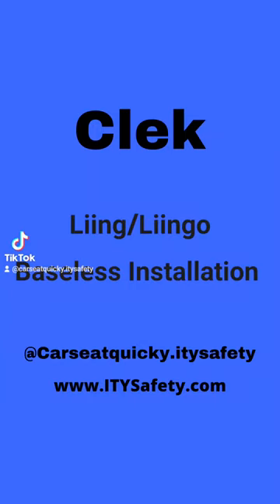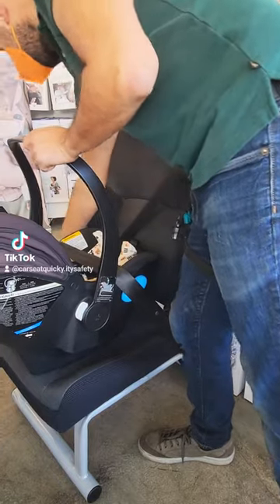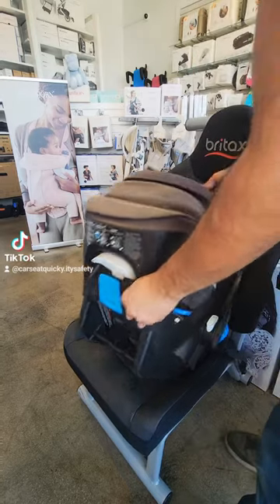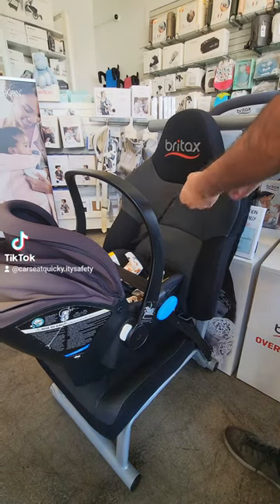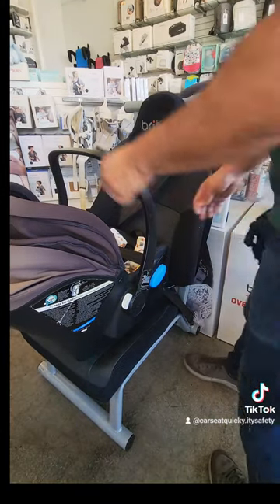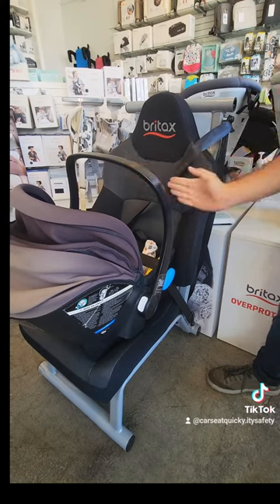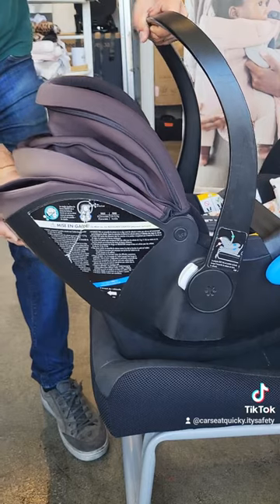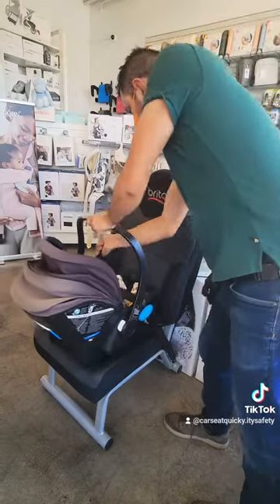Clek Liing and Liingo, Baseless Installation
Clek Liing/Liingo, baseless installation.

This video will show you step by step how to do a baseless installation for your Clek infsnt car seat using the lap and shoulder belt. With this method it requires you to be able to switch your vehicle seat belt to locking mode. Always read your car seat manual.

2727 Main St, Suite A